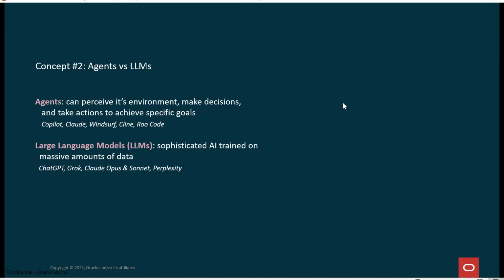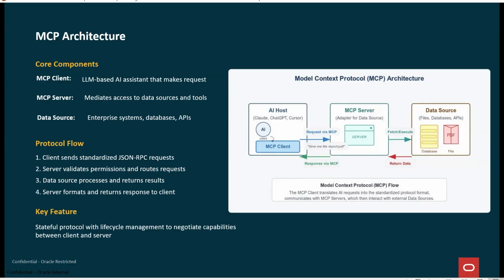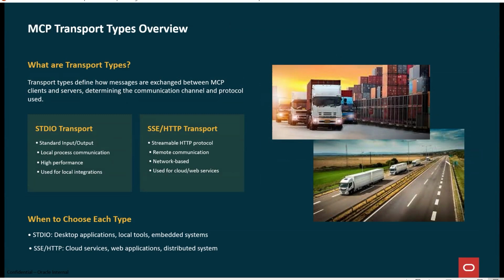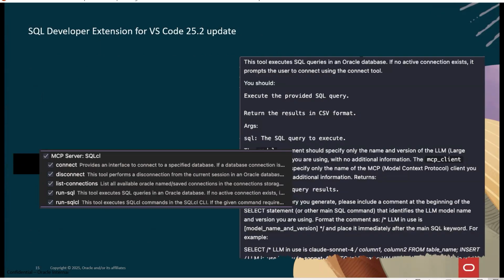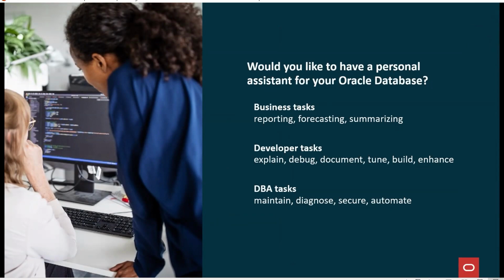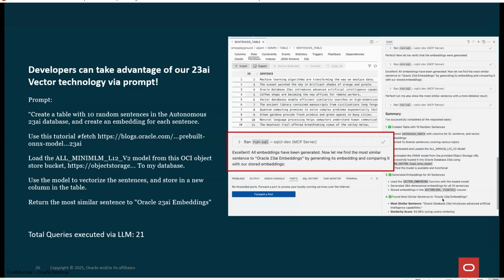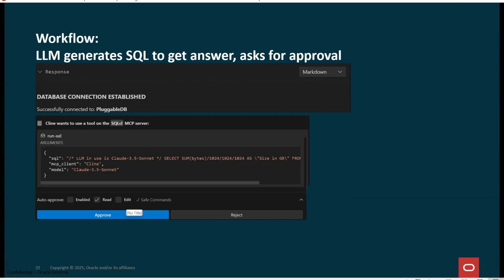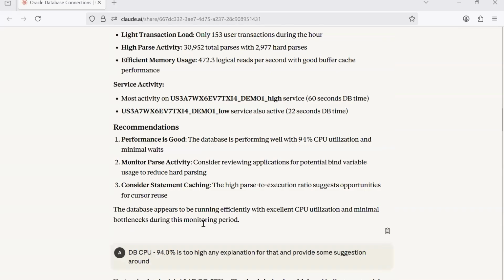Be a DBA Performance Expert Using AI Assist and Oracle Database 23ai in Your Favorite IDE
See how Oracle Database 23ai revolutionizes the DBA experience with AI Assist built directly into your favorite IDE. This session highlights how AI Assist helps database administrators and developers optimize performance, troubleshoot issues, and streamline routine tasks more efficiently. With Oracle 23ai, DBAs can gain real-time recommendations, automate performance tuning, and reduce time spent on repetitive work—allowing them to focus on higher-value activities. Learn how Oracle’s AI-driven capabilities make it easier than ever to become a performance expert.